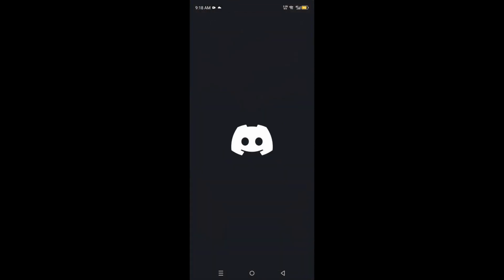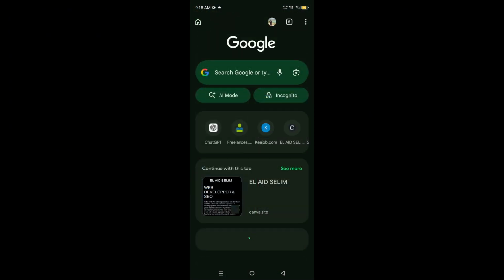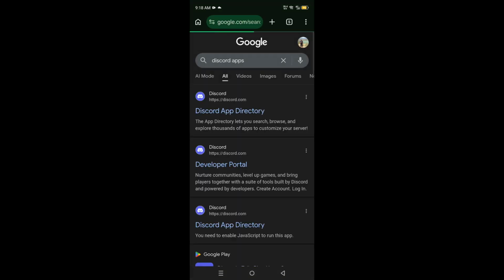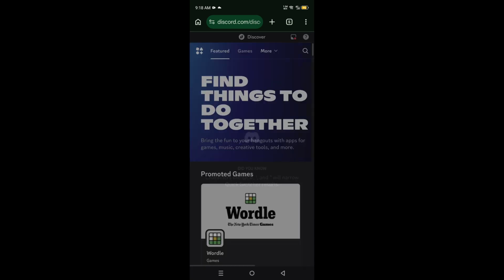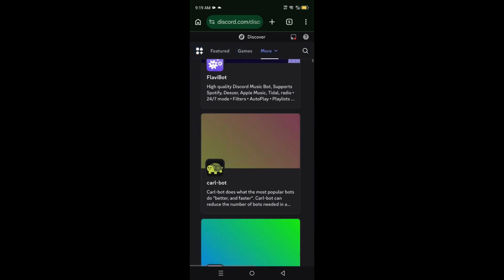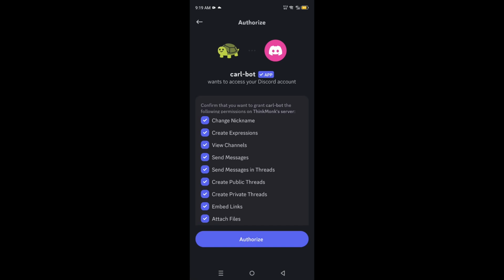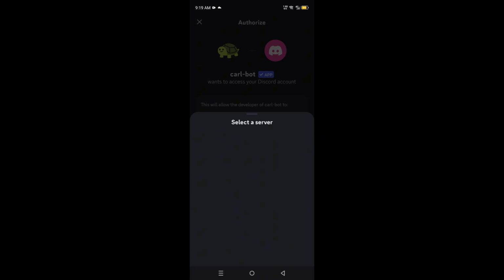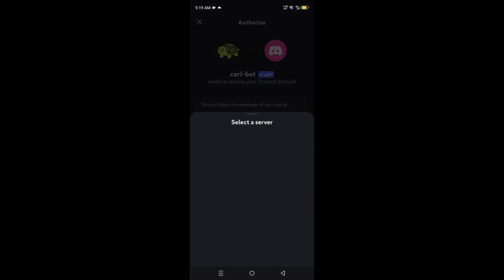How to Make a Discord Bot on Mobile – No Coding Required [2026 Full Guide]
Want to make a Discord bot on your phone without coding? This guide shows you exactly how to make a Discord bot on mobile using free apps like Bot Designer for Discord